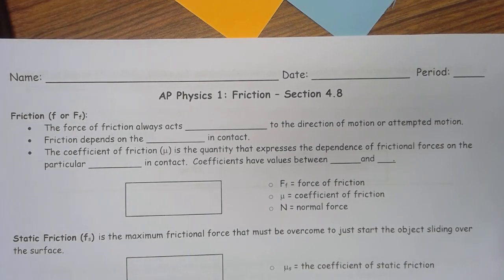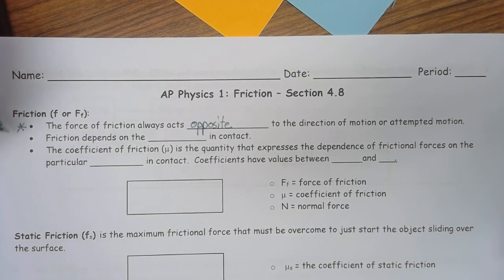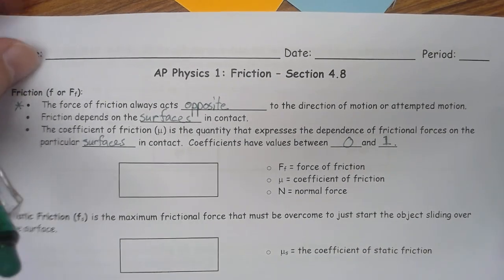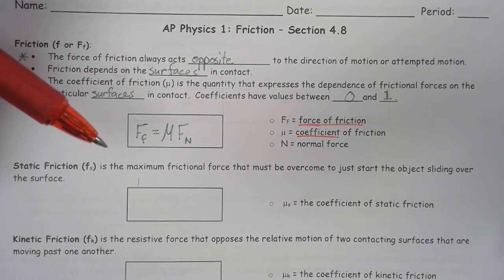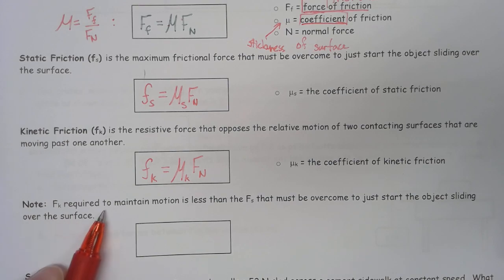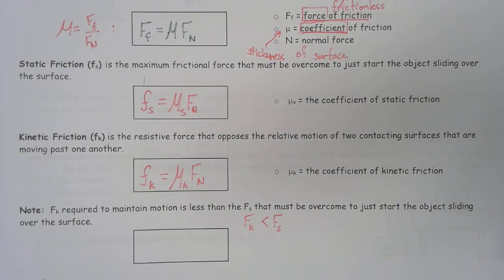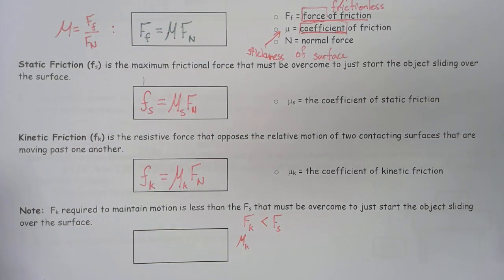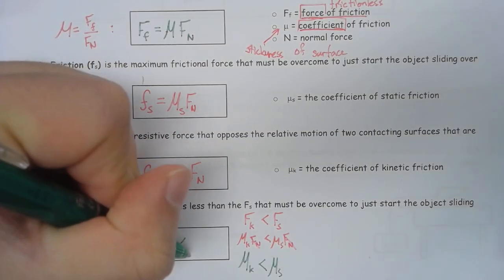Unit 6 - Day 1A - Introduction to Friction